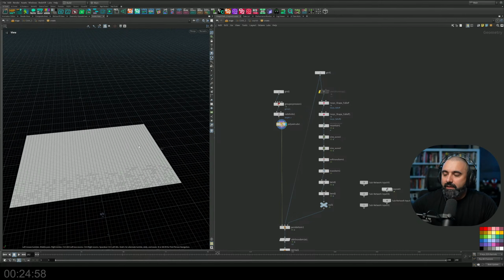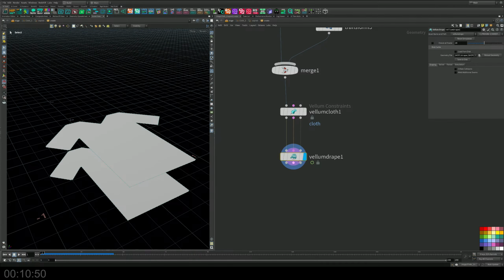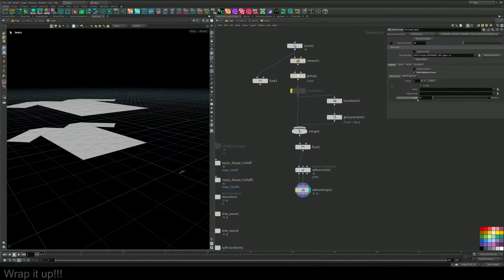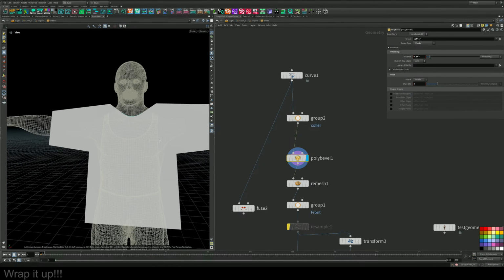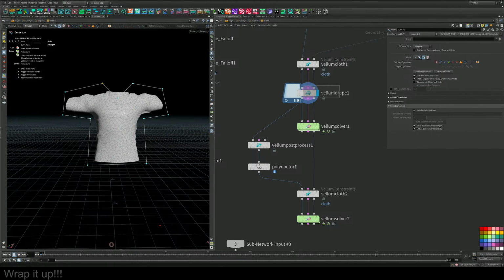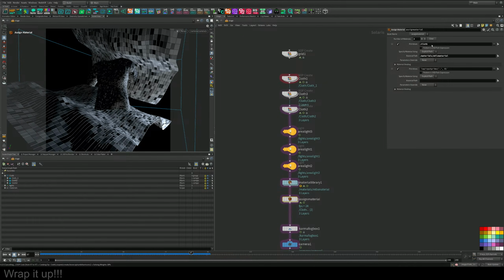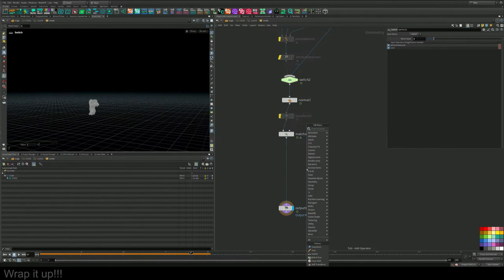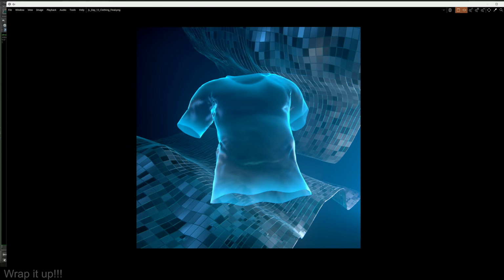T-Shirt with Vellum | Houdini live breakdown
Day 14 of the Houdini Mardini challenge. Join me live as I design and build a procedural scene in Houdini, exploring ideas and techniques in real time.